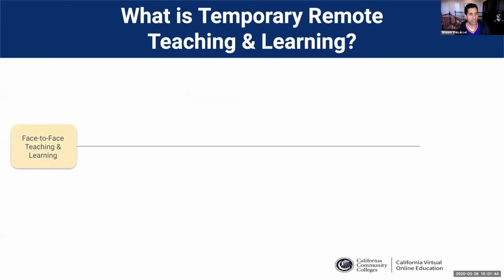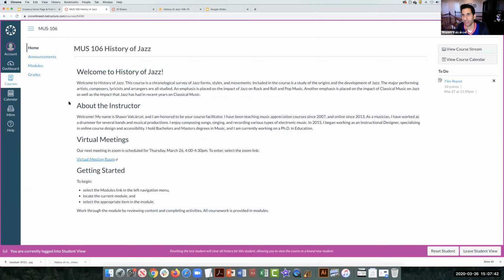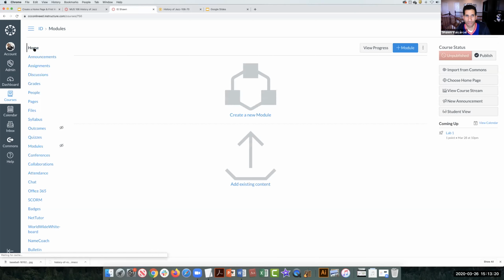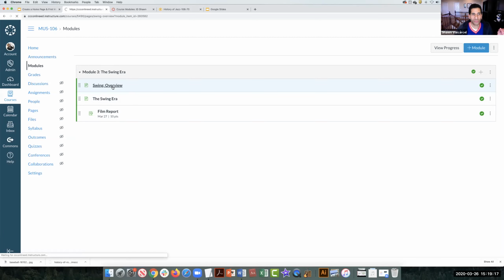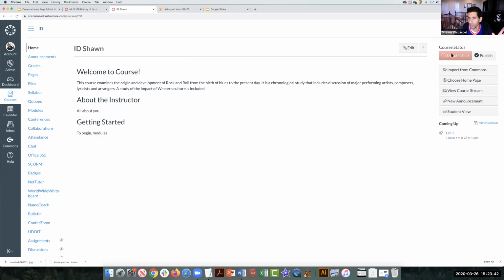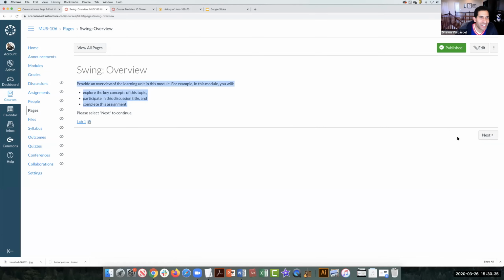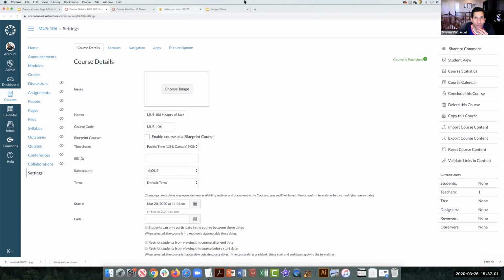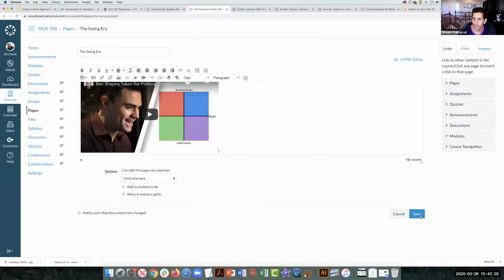Create a Home Page & First Module in Canvas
In this webinar, we reviewed the process of creating a Home Page and a Module in Canvas. Additionally, we discussed best practices in developing a home page and module structure that helps students navigate the course efficiently and effectively.